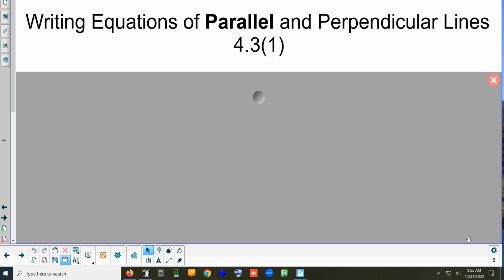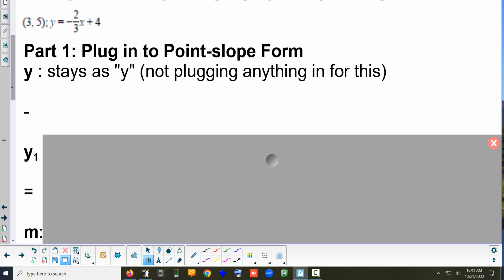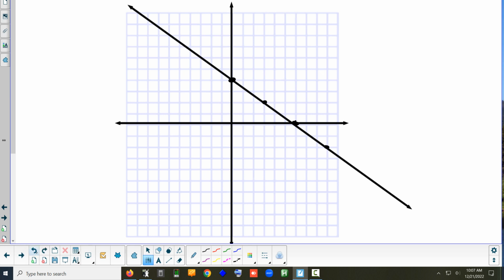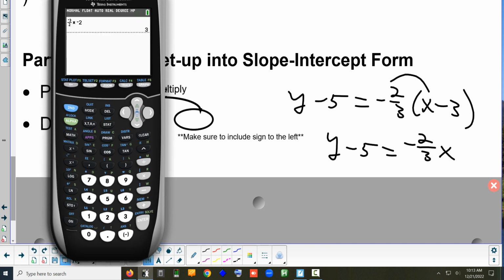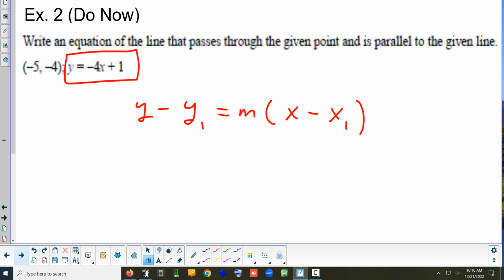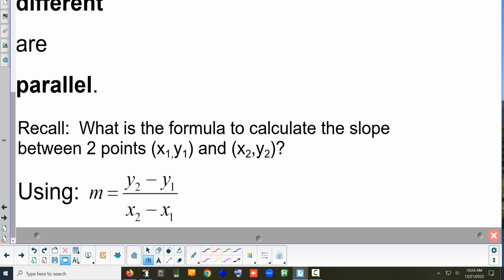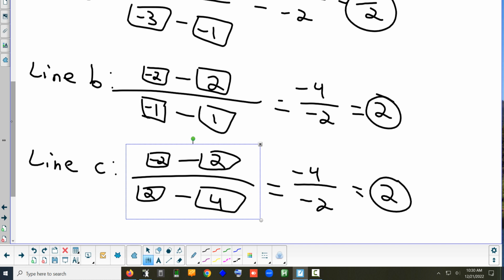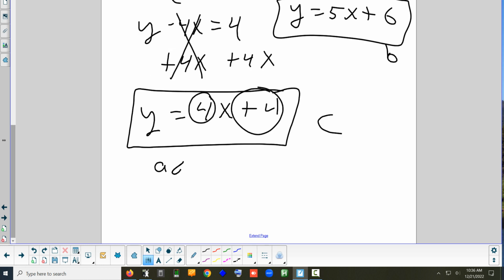4.3(1) Writing Equations of Parallel Lines 12-21-22